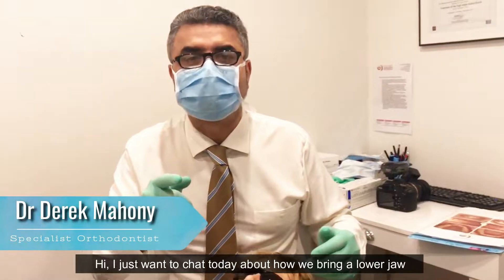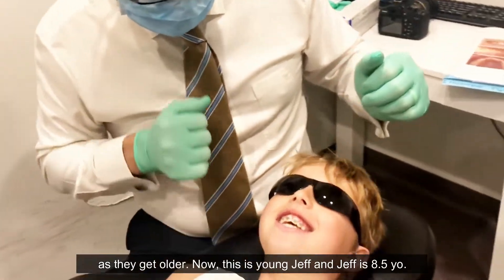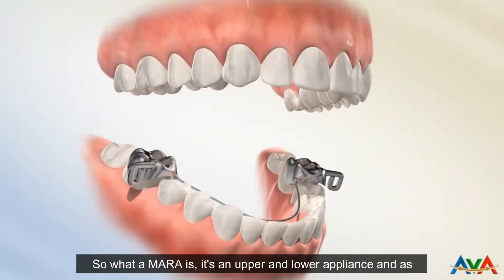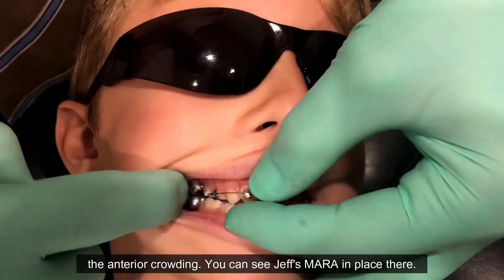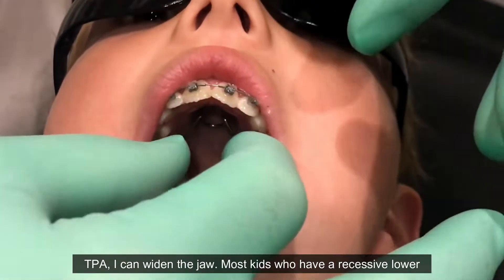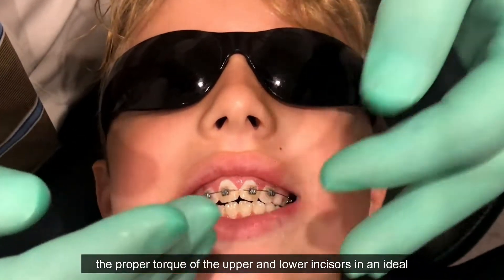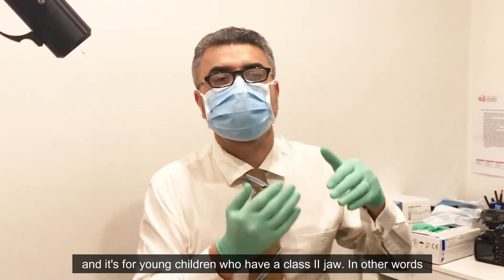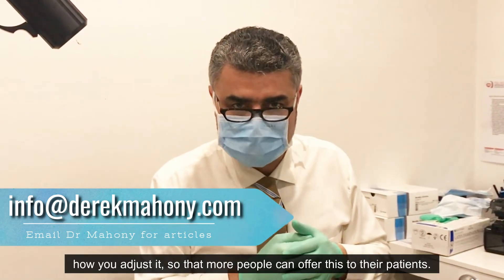Class II Correction: MARA appliance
Dr Mahony is here to explain what a class II B malocclusion is and why the MARA appliance is his number 1 go to appliance for interceptive class II correction.